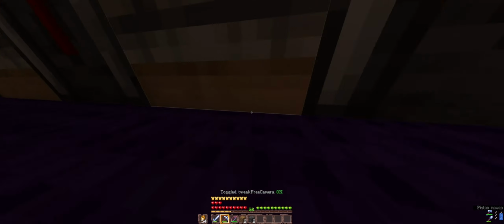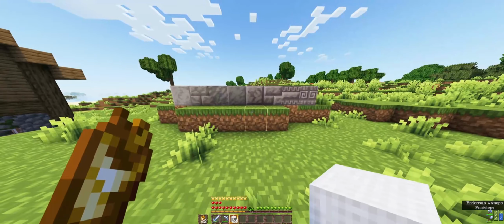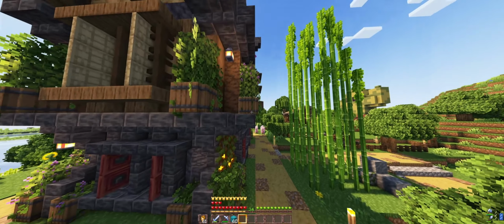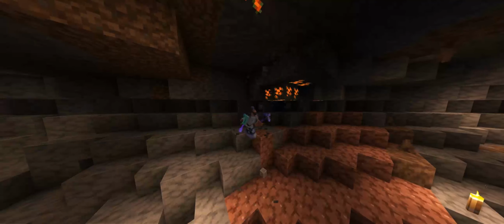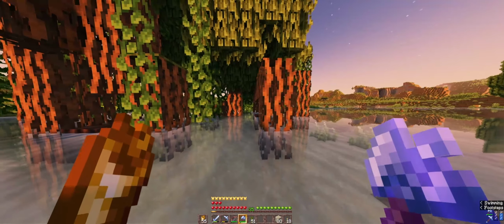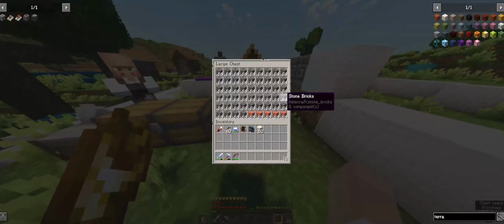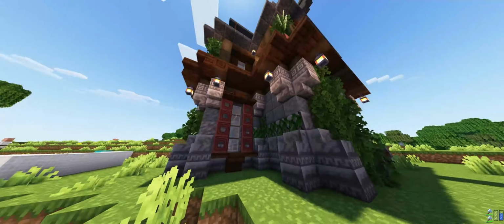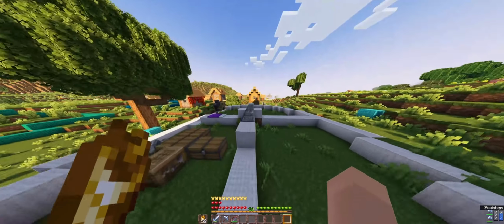PUMPKINS & MELONS! and first house for my villagers Minecraft 1.21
Hello everyone, it's Alcu here, today we make some progress building my pumpkin and melon farm so we can trade more with my friends at the village, and we start the plannings for the village transformation, because I want to use that village for trading, I updated the world because I needed the crafter for the melon farm, the only problem I found is that the traveler's backpack has some issues, and the paragliders mod is not updated yet so, we lost that tool for now, anyways, I loved the new house for the village but I haven't decided what type of villager is gonna occupy that one, maybe I'm gonna wait until we have like 3 or 4 houses to decide it.

I hope you enjoyed this episode and if so, please let me know in the comments below, I also hope to see you in the next time, don't forget to be kind to others, goodbye. 😸😸😸

My insta if you want to follow me, I'm gonna be sharing some pictures from this world as we progress.

▶▶▶ Resource Packs ◀◀◀

Vanilla Tweaks (Different Stems, Hunger Preview, Directional Hoppers, dispensers, droppers & observers, Brewing Guide, Lower Shield, Translucent Pumpkin Overlay, Lower Fire, Quieter Minecarts, Quieter Pistons)

▶▶▶ Data Packs ◀◀◀
Vanilla Tweaks (Cauldron Concrete, Elevators, Graves, Larger Phantoms, More Mob Heads, Redstone Wrench, Terracota Wrench, Timber, Workstation Highlights, Wandering Trades, Xp Management)

Vanilla Tweaks (Dropper to dispenser, More Stairs, Slab/Stairs to Block, Uncraftable Ice, Universal Dyeing, Wool to String)

▶▶▶ Mods ◀◀◀

▶▶▶ Shaders ◀◀◀